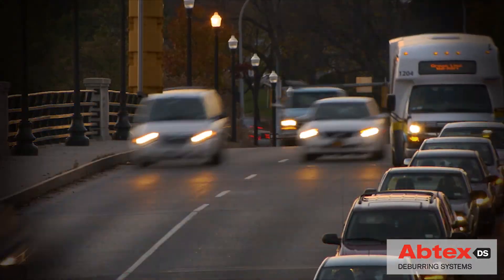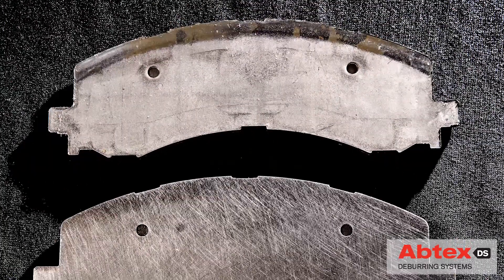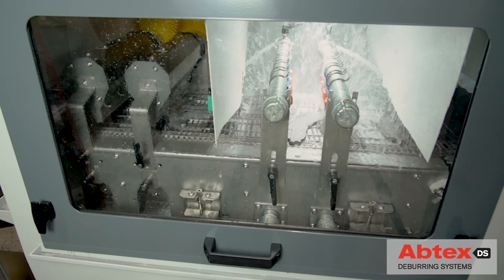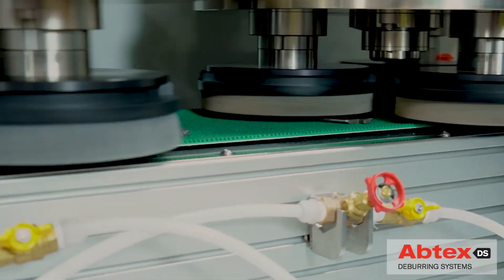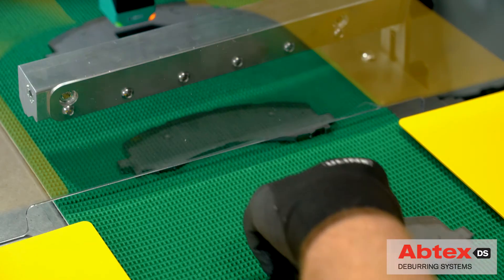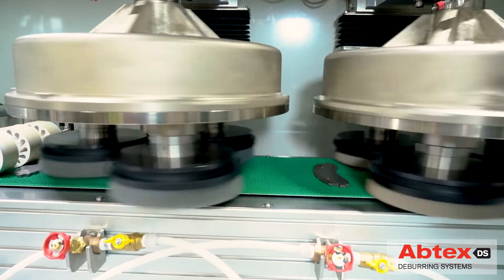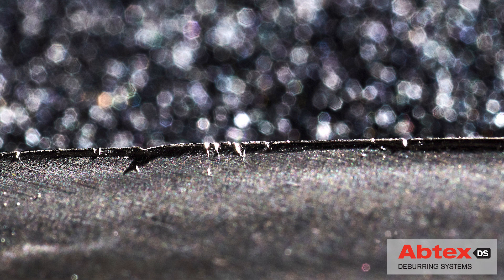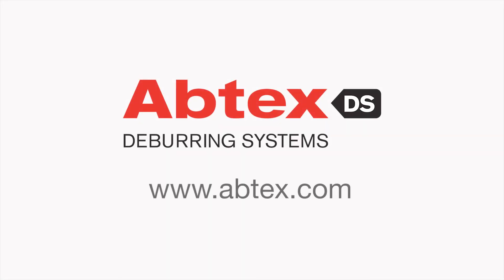Abtex- Fine Blanking Abrasive Brush Deburring System for Major Brake Manufacture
This system is capable of deburring fine blanked parts in a single pass using 2- planetary heads.

Three 254mm, application-specific abrasive filament brushes on both heads eliminate burrs and provide the specified edge radius.

The machine can be either bulk fed (operator or robot) or fed directly by the upstream press.

The system also communicates with the upstream press, centralized coolant system, and downstream conveyors to ensure safe, efficient, and effective part processing.

Coolant is liberally applied during the deburring operation to ensure part cleanliness and extend media life.